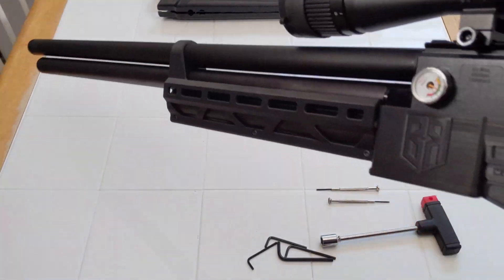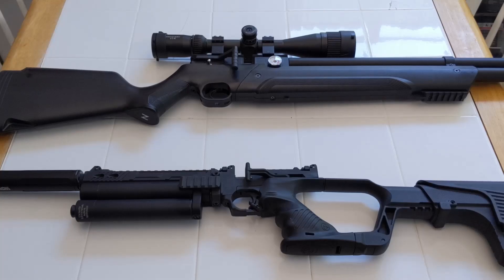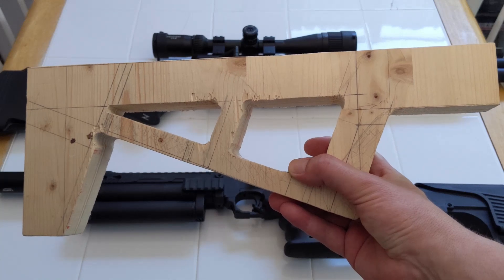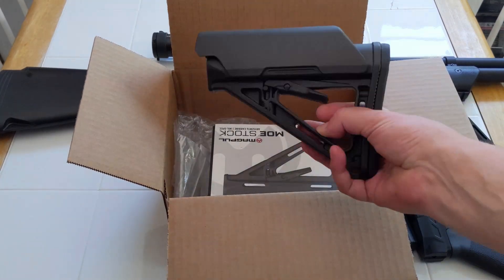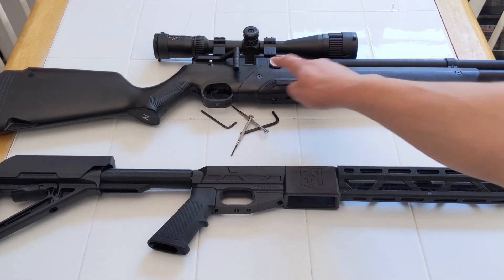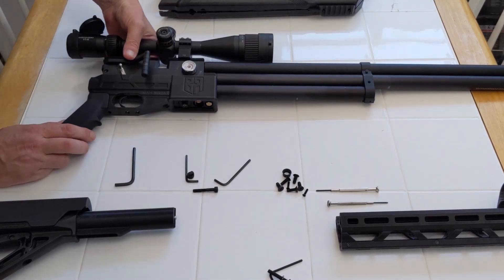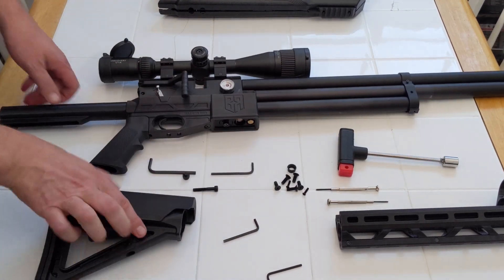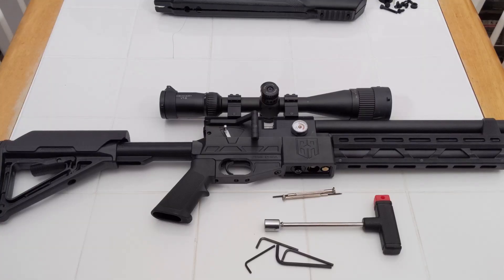Time To Upgrade My Avenger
I love my Air Venturi Avenger, but there a few things that could be improved such as the ability to attach a moderator and an adjustable stock. Those issues are addressed in the new Air Venturi Avenge-X. However I already have an Avenger, so I would like to fix those issues myself by upgrading the Avenger instead with a DonnyFL adapter and a Buck Rail stock.